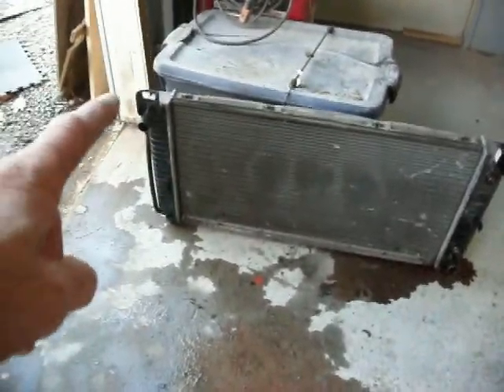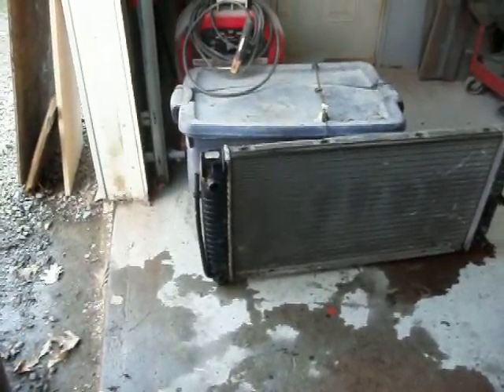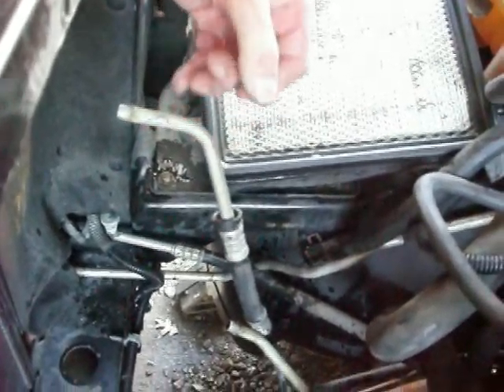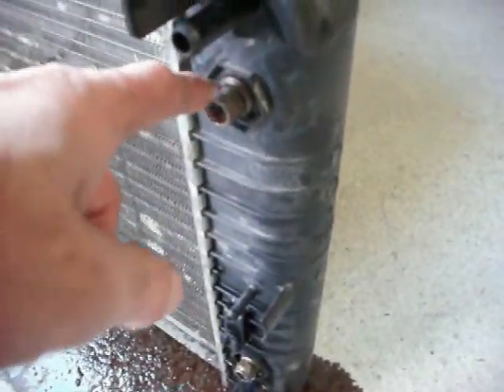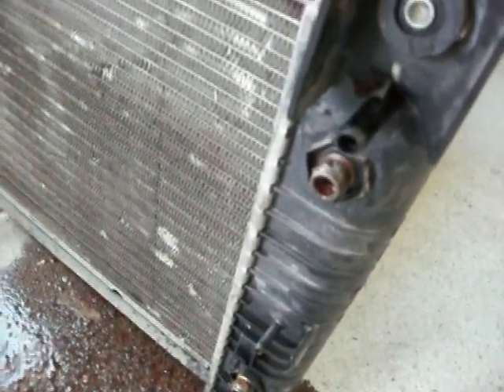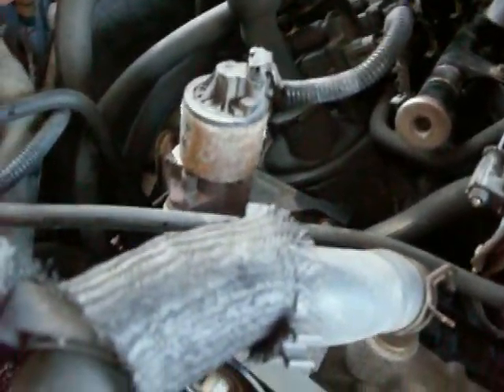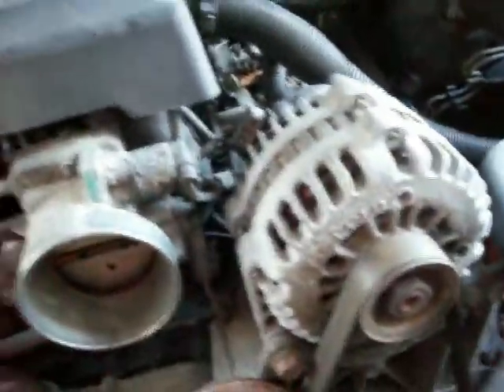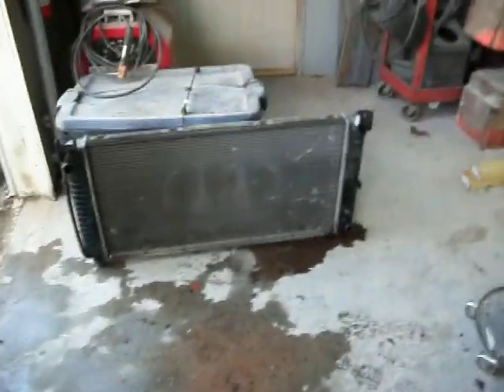2000 Suburban radiator been tested ready to go back in vehicle.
I removed the radiator because the owner thought there may be a coolant leak somewhere. I have not been able to find any evidence of a leak.